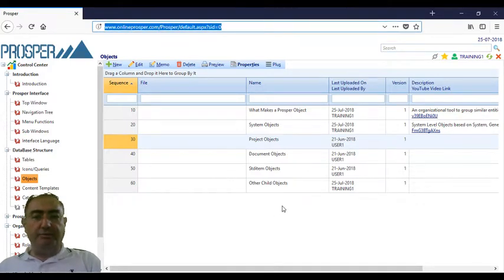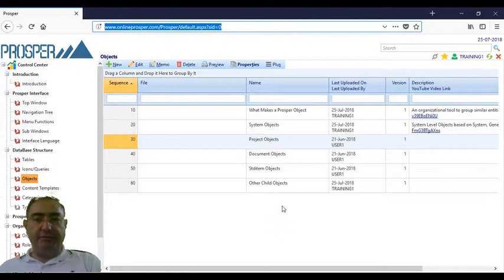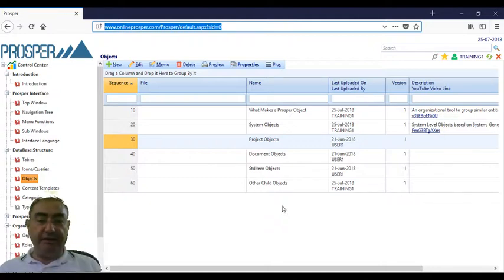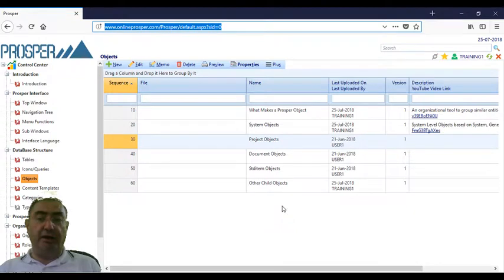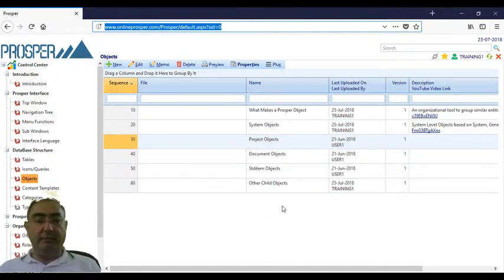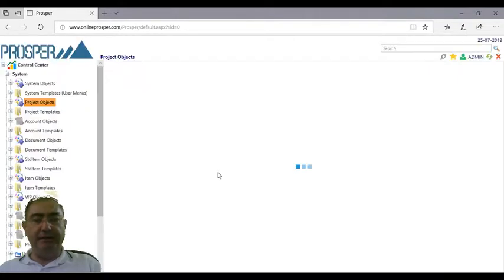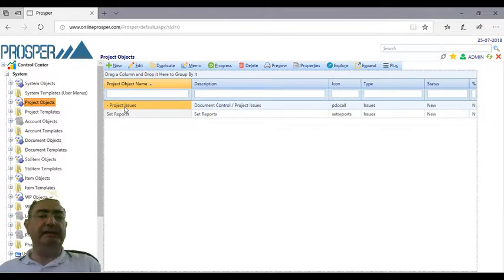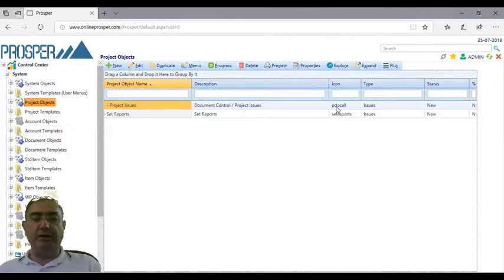Database Structure Objects Project Objects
Project Level Objects based on Project, Generic or Reference Icons